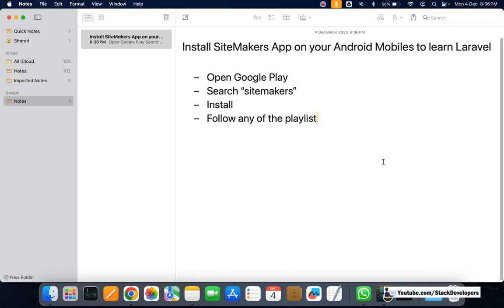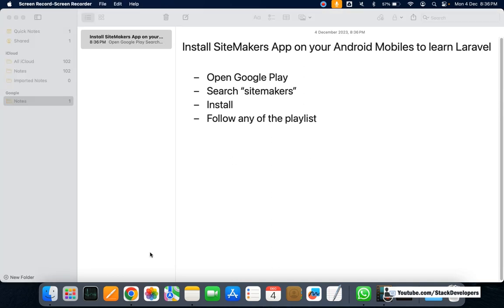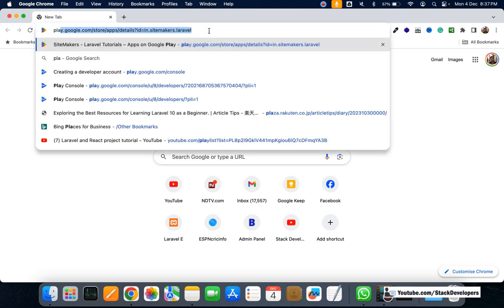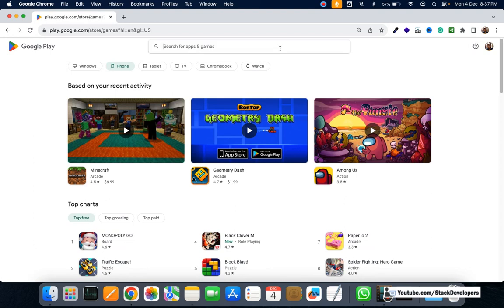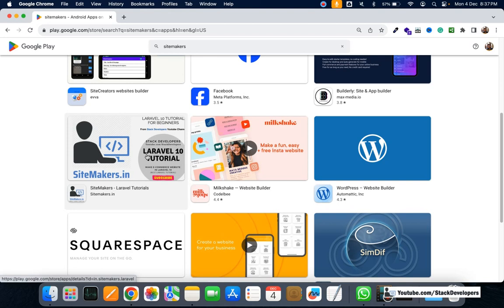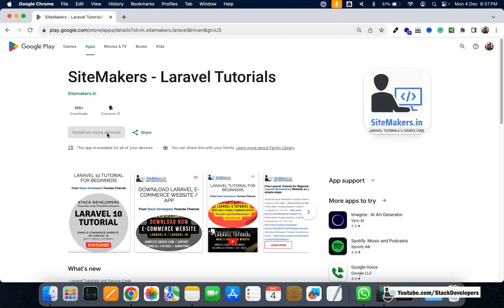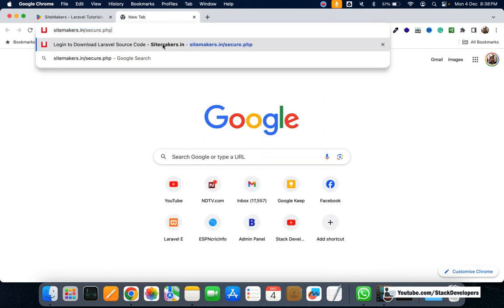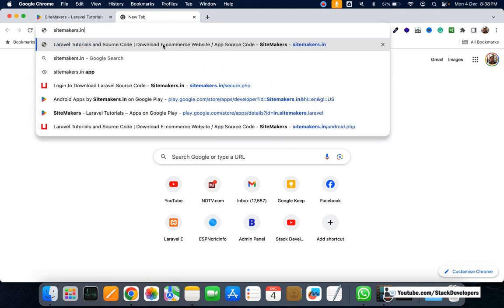Install Site Makers Android App to learn Laravel | Follow latest Laravel Videos anywhere anytime 😅